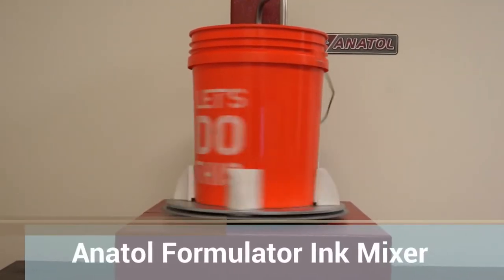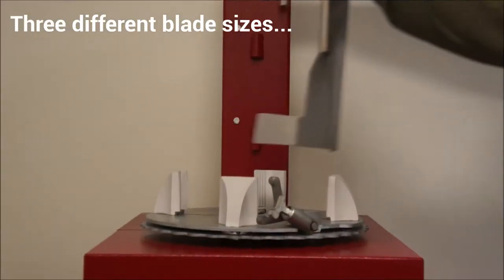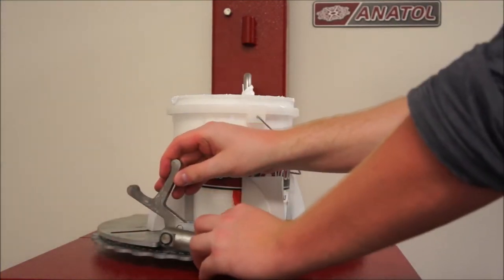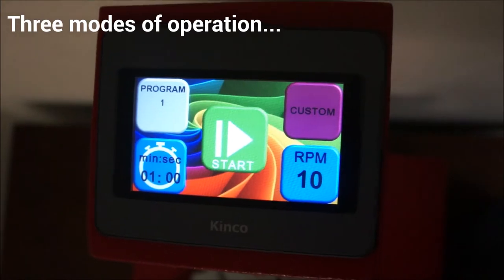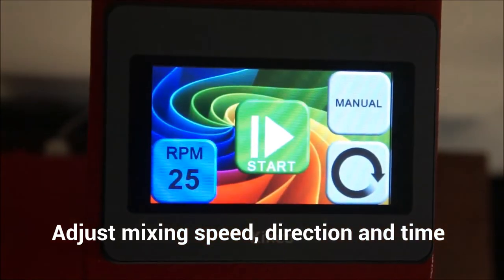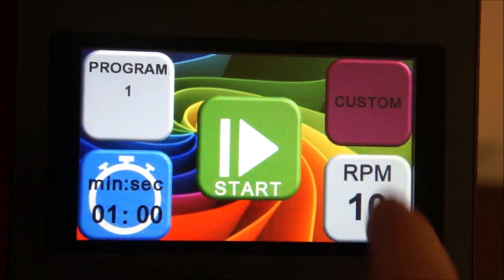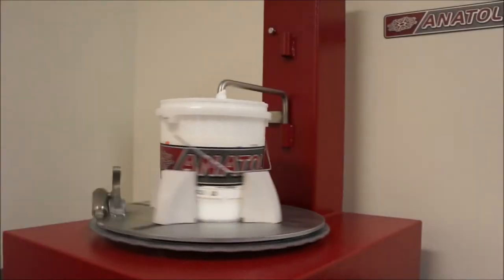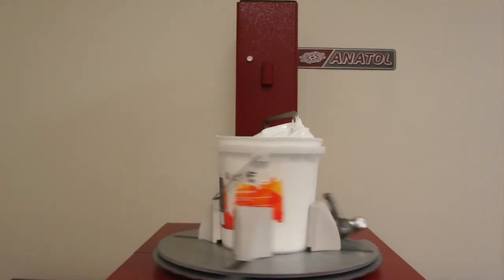Anatol Formulator ink mixer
A Closer look at the Anatol Formulator ink mixer. Professionaly mix plastisol inks for screenprinting without creating excess heat by mixing too fast. We are the #1 Vastex dealer in the southeast. If you are interested in Anatol, we would love the opportunity to earn your business.